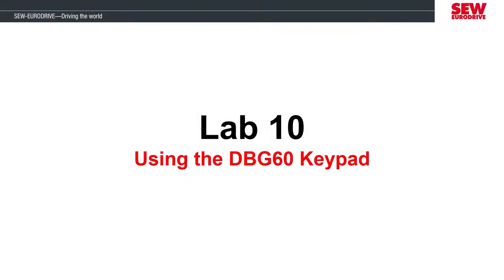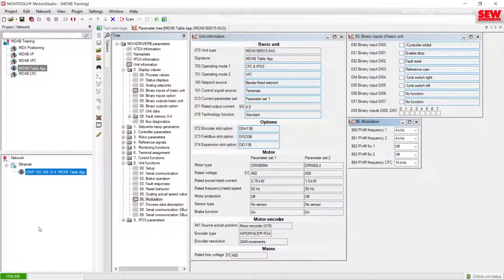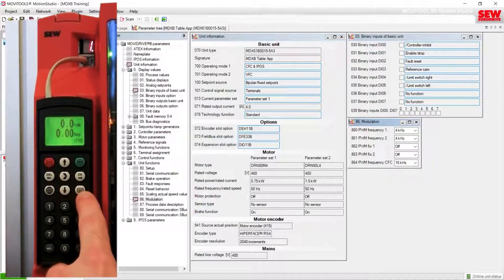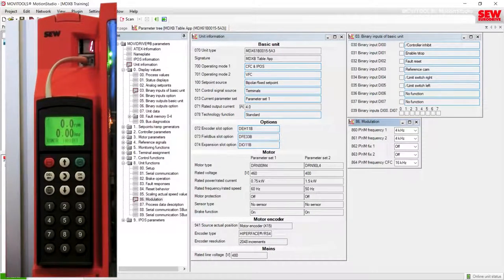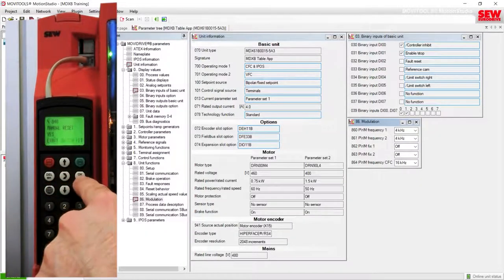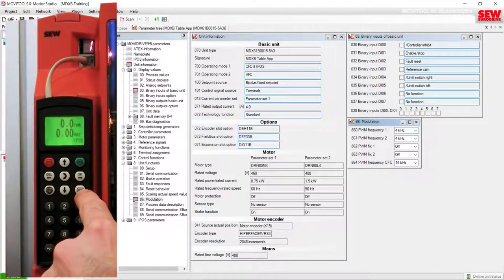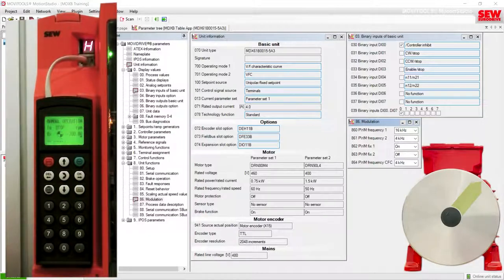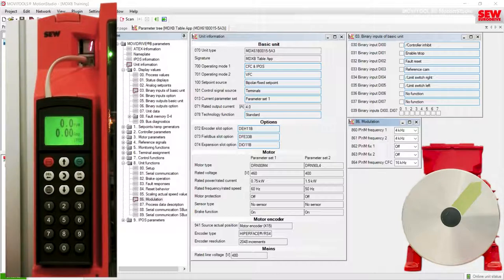MOVIDRIVE® B Training Session 6 - Lab 10 - Using the DBG60B Keypad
The tenth lab diverts from focusing on the MotionStudio® software to showing capabilities of the handheld keypad. In this lab, we demonstrate how to navigate some of the menu options, modify some MOVIDRIVE parameters, conduct a basic motor startup, and operate the MOVIDRIVE in manual control. We conclude this lab by undoing the changes to the MOVIDRIVE configuration by overwriting it with the original parameter backup that is stored on the keypad.